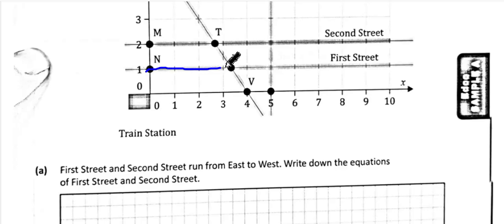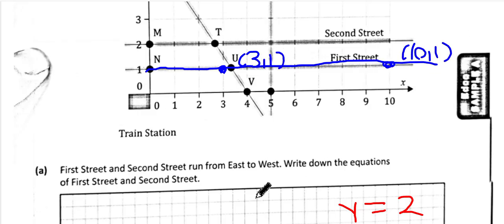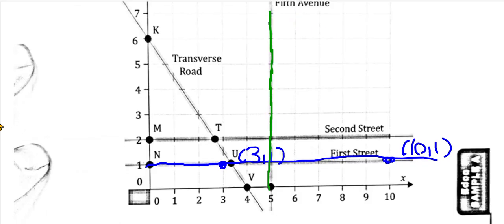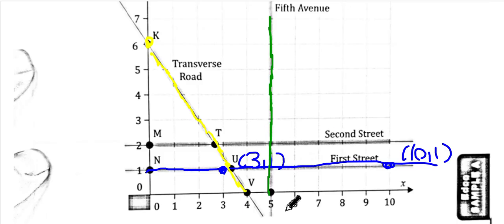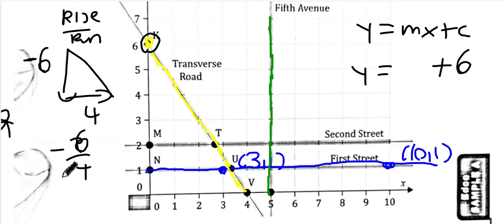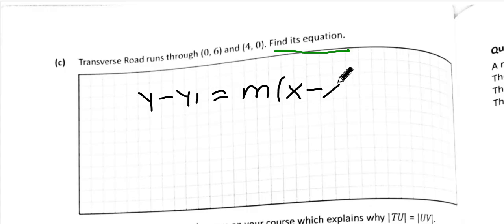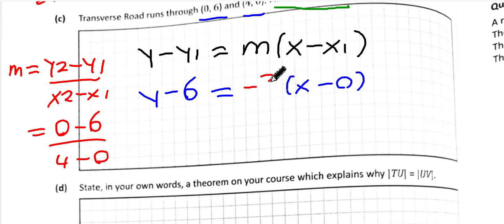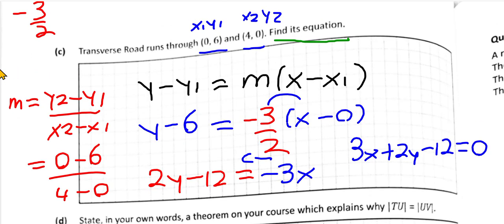Jc edco sample A q10abc